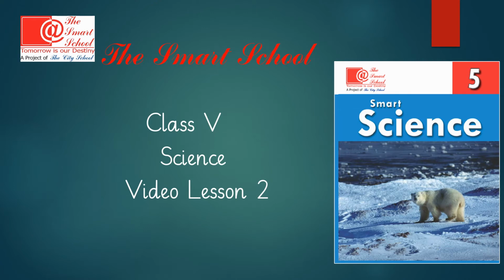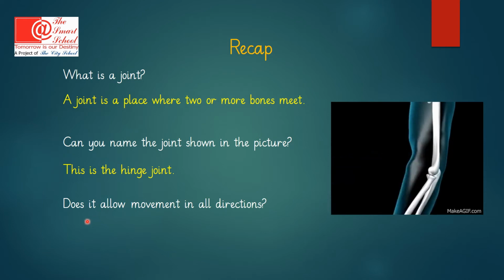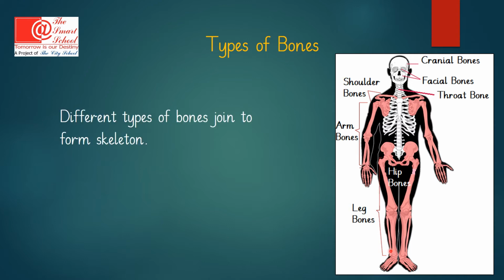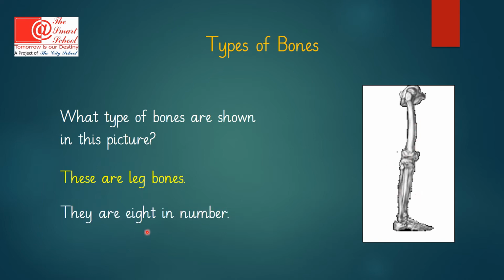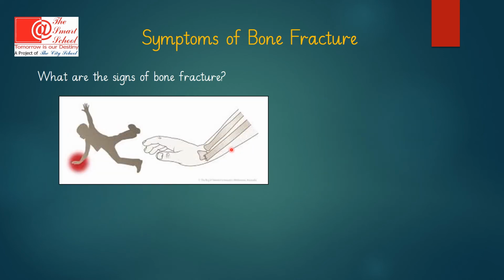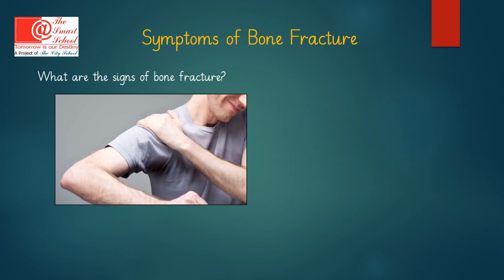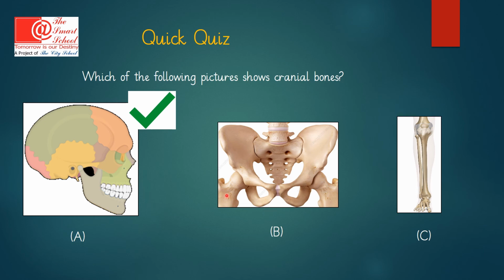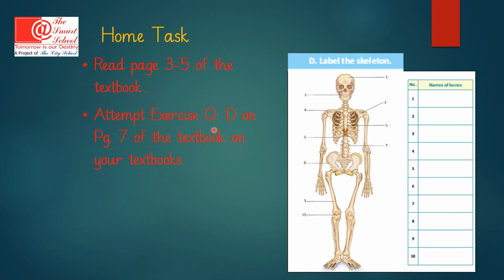VL2 T1 Class V Science 2020 21